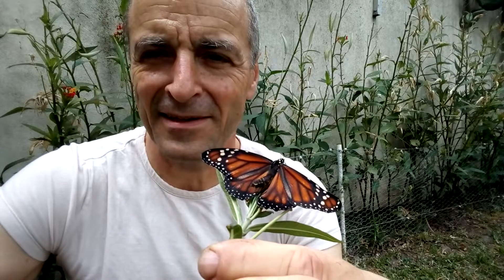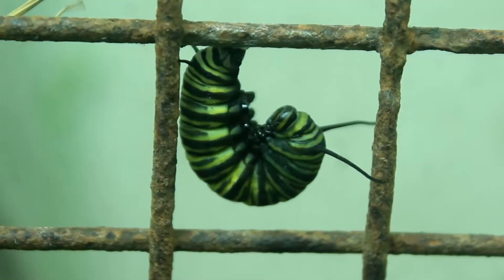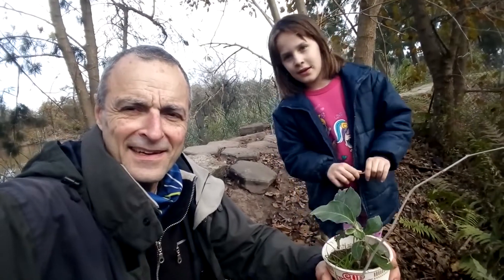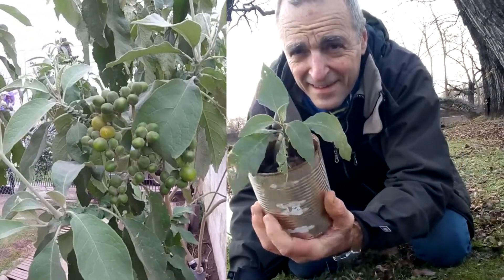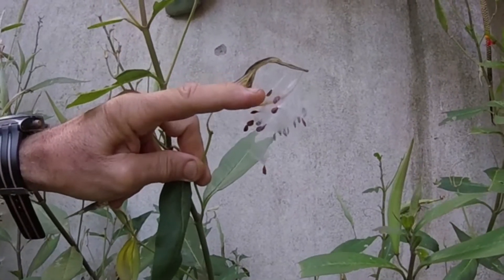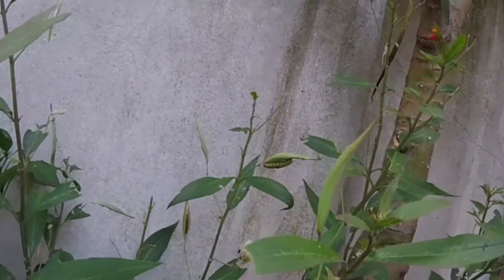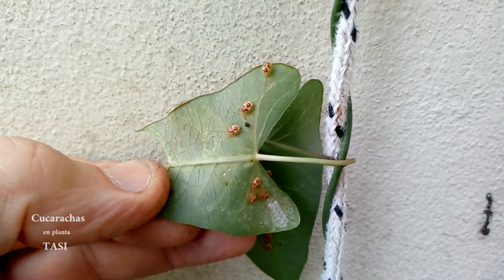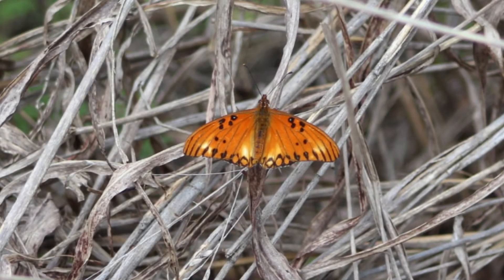Mariposa Monarca - DANAUS ERIPPUS - Monarch butterfly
El asombroso ciclo de vida de la mariposa Monarca. Plantas hospederas y nutricias. Semillas diseñadas para cruzar las fronteras de lo imposible. Colores que advierten veneno en sus fluidos. Toda la naturaleza conectada y sostenida a partir del milagro de la vida.